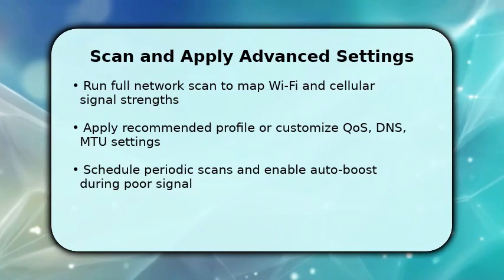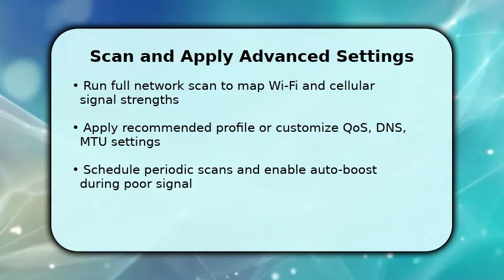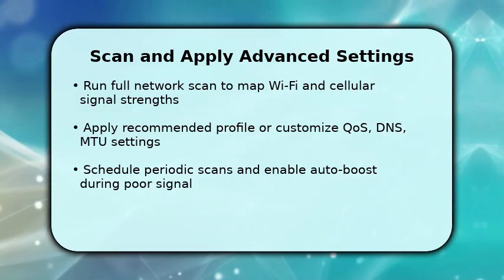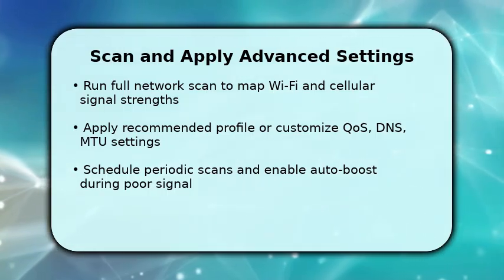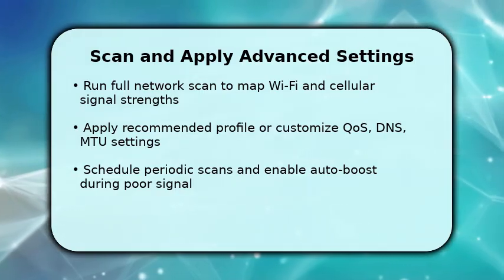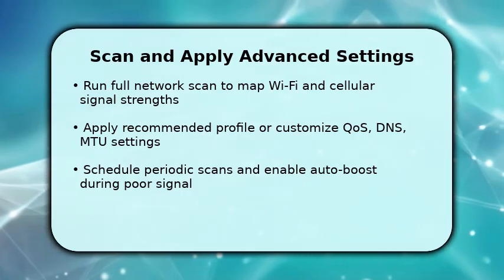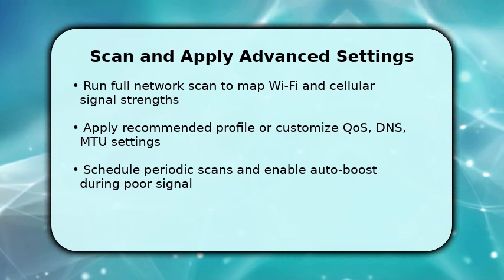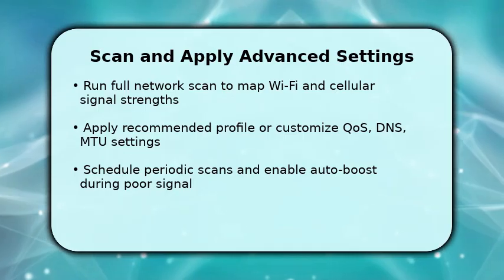How to Use Connection Stabilizer Booster App - Step by Step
How to Use Connection Stabilizer Booster App - Step by Step | 🔒 Surfshark VPN Deal — Stay private and secure. $1.99/mo + 3 Months Free ▸

Learn how to effectively use the Connection Stabilizer Booster app through our comprehensive guide. Discover step-bythy techniques for enhancing your internet stability and speed, ensuring a smoother online experience every time.

Connection Stabilizer, Booster App, Internet Speed Enhancement, Online Experience Improvement, Step by Step Guide, Stability Techniques, Mobile Device Optimization, Network Performance, Connectivity Solutions, Tech Savvy Users